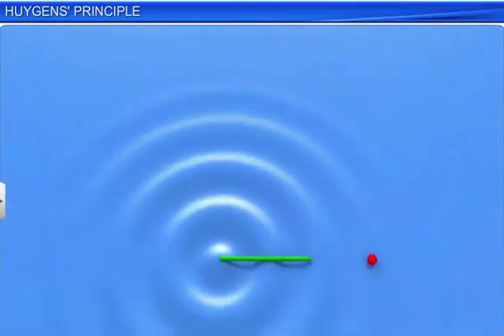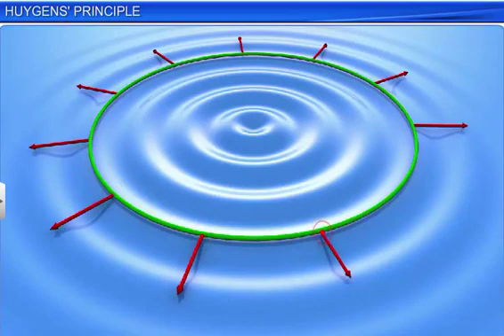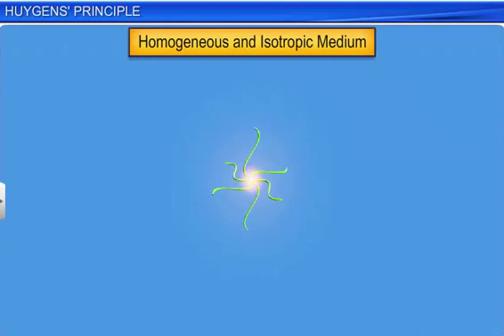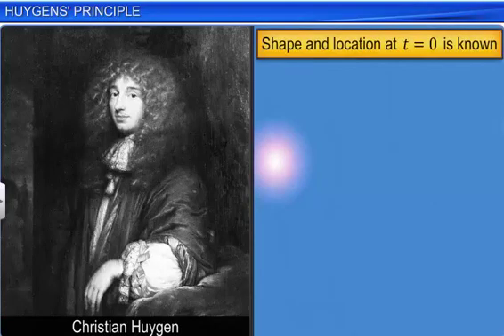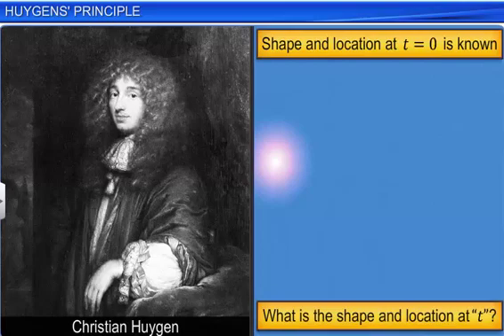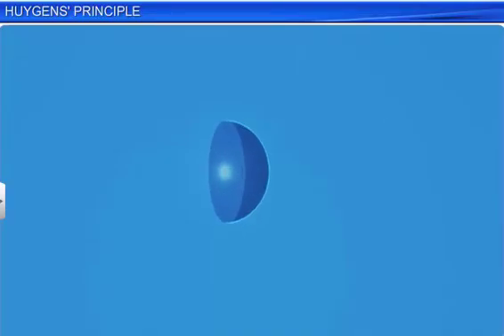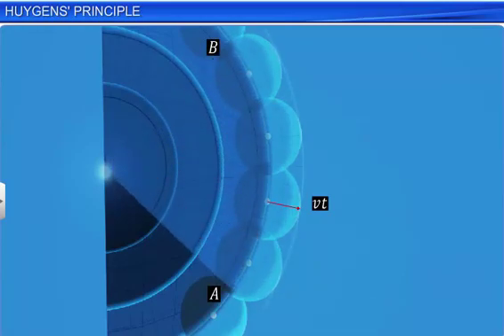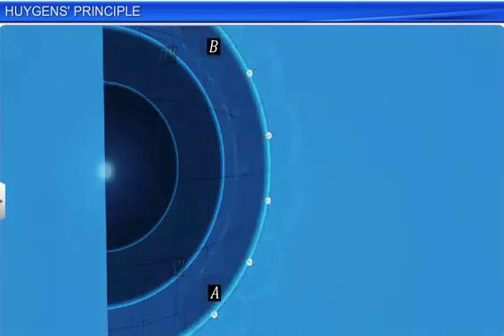February 13, 2020